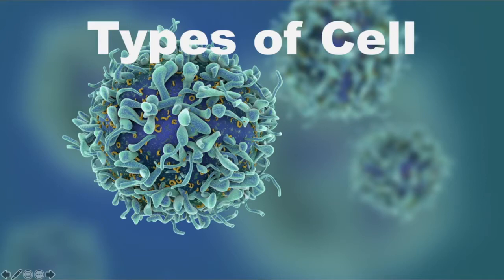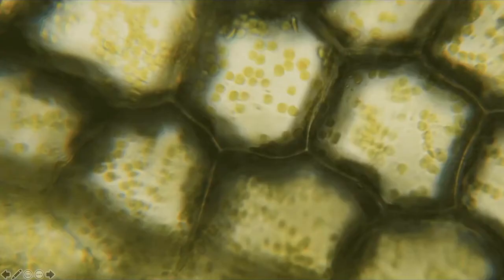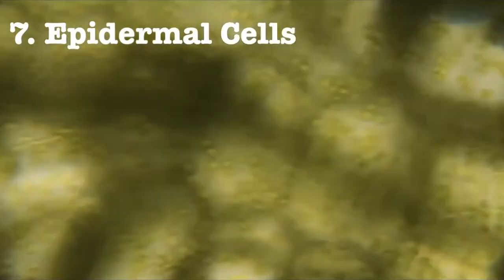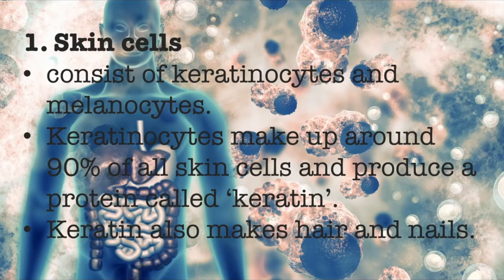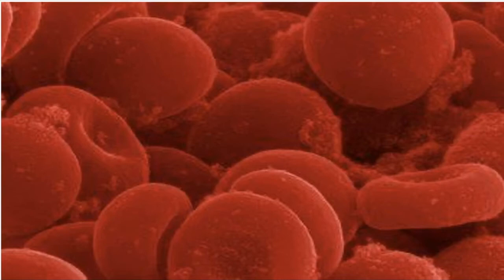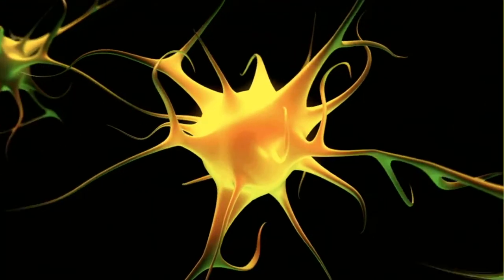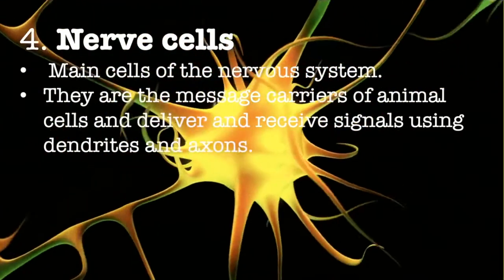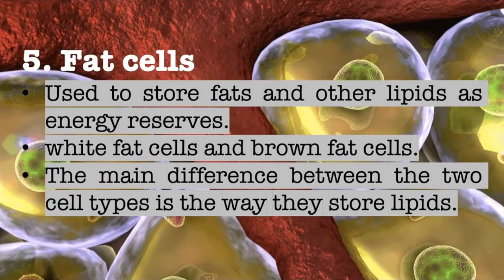Differentiated Cell Types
Taken from RBI and FB live S.Y. 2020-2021